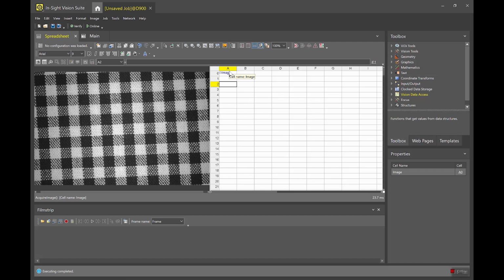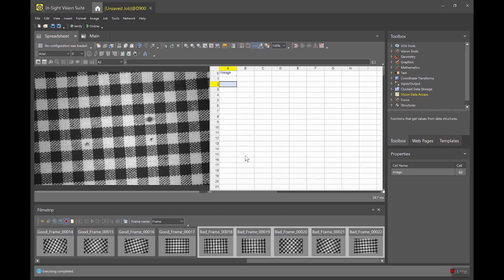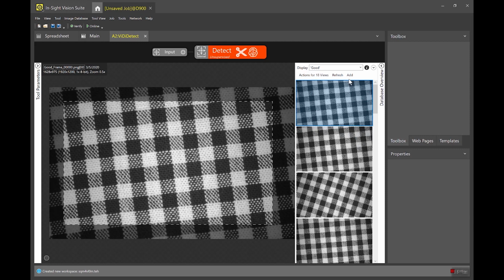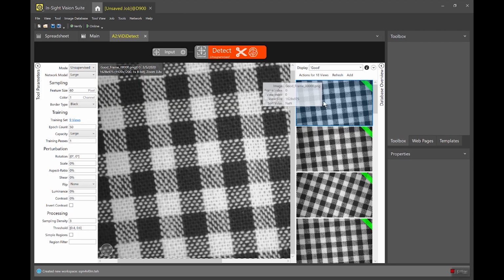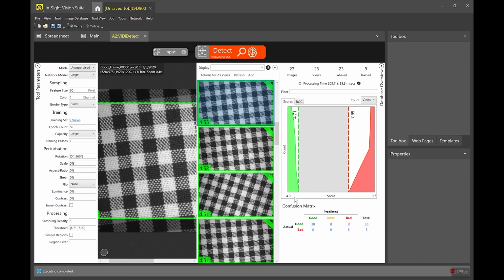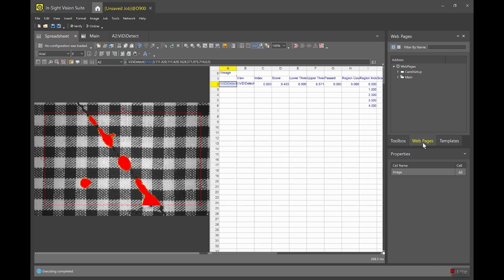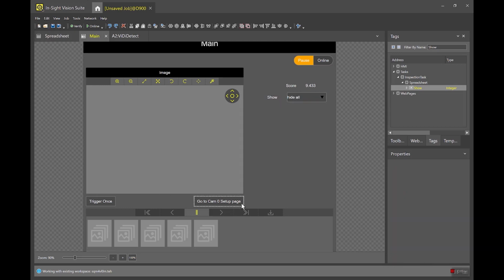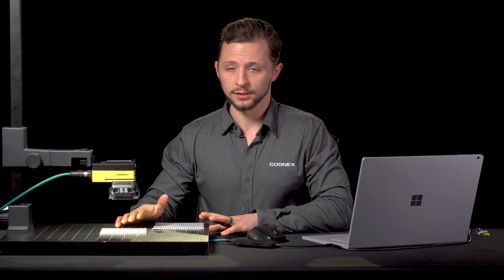Defect Detection Setup Tutorial with In-Sight ViDi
Want to learn more? View the In-Sight D900 Datasheet

Setting up and deploying deep learning applications is quick and easy with In-Sight ViDi. Learn step-by-step how to develop a robust defect detection application using an In-Sight D900 Vision System.

ABOUT US:
The world’s leading provider of vision systems, software, sensors, and industrial barcode readers used in manufacturing automation. Cognex vision helps companies improve product quality, eliminate production errors, lower manufacturing costs, and exceed consumer expectations for high quality products at an affordable price.Typical applications for machine vision include detecting defects, monitoring production lines, guiding assembly robots, and tracking, sorting and identifying parts.